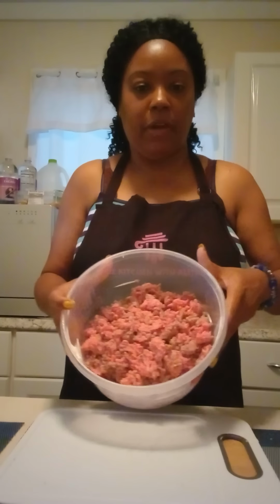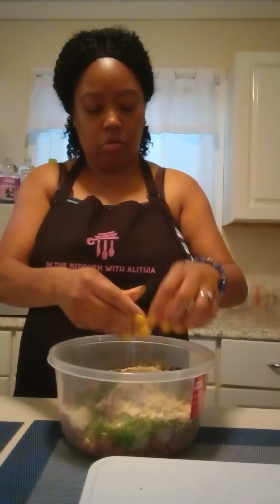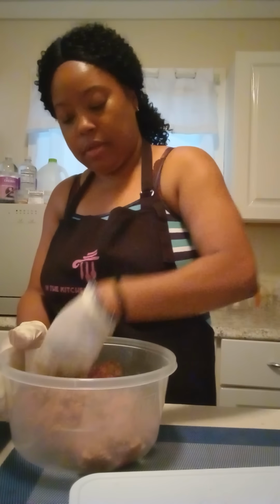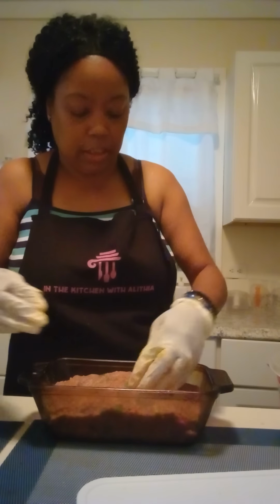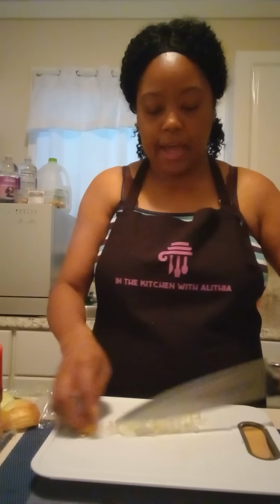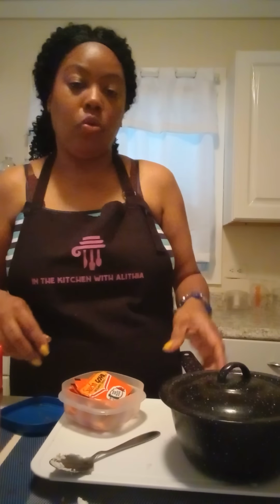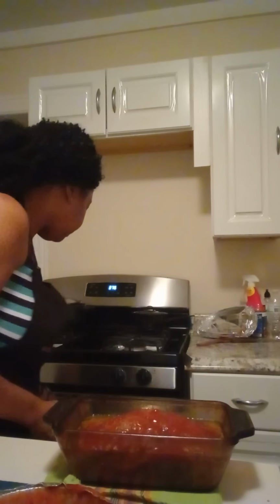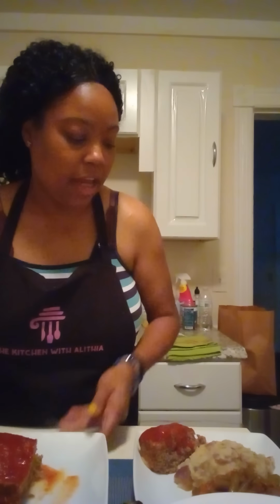Easy Classic Home Style Meatloaf at home#cooking how to#foodie# subscribe#food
Elevate your dinner table with my Classic Home Style Meatloaf - a timeless dish that captures the essence of homemade comfort food.

Oven-baked to perfection
Infused with the savory flavors of chopped onions and green peppers done with a blend of onion powder, garlic powder, Italian seasoning, and black pepper.   It's
enriched with the umami notes of Worcestershire sauce
Finished with a tantalizing tomato brown sugar glaze
This meatloaf is the embodiment of classic home-style cooking, delivering a satisfying and wholesome eating experience. Sink your teeth into each tender, juicy bite and let the flavors transport you to the warmth and comfort of your childhood kitchen. Perfect for a family dinner or as the star of your next potluck, our Classic Home Style Meatloaf is a surefire crowd-pleaser.